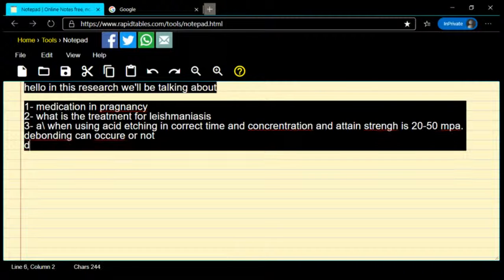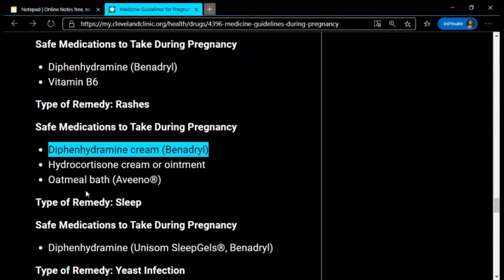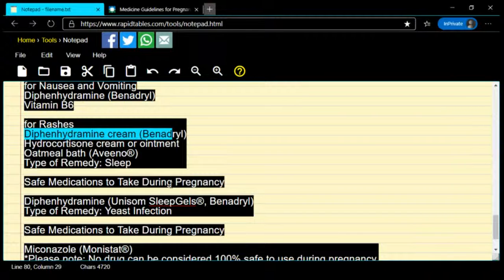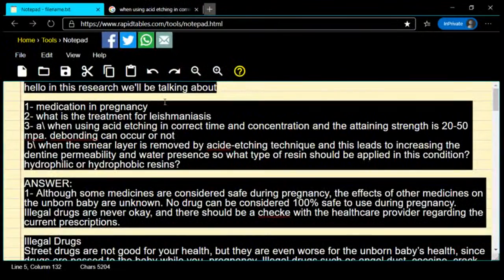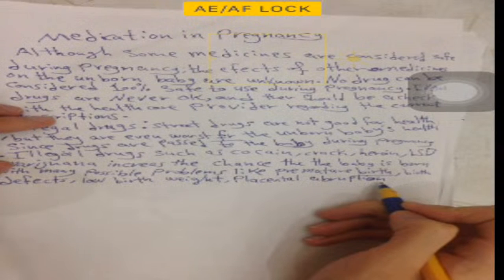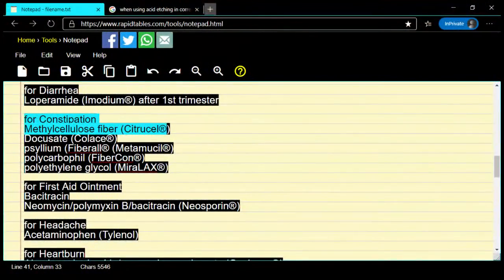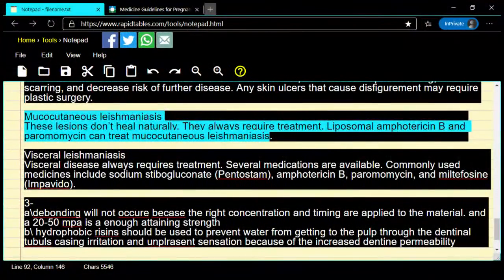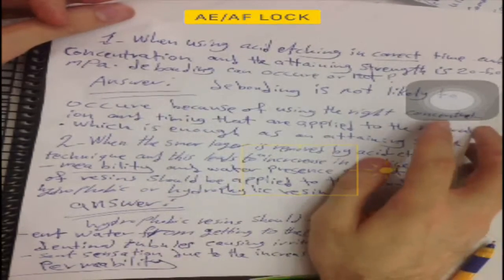research about mediction in pregnancy and other subjects